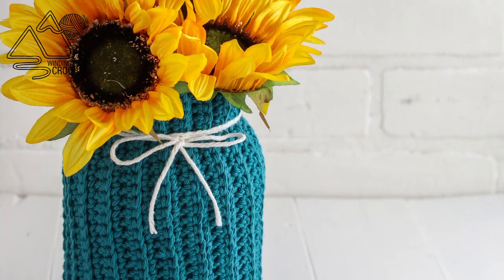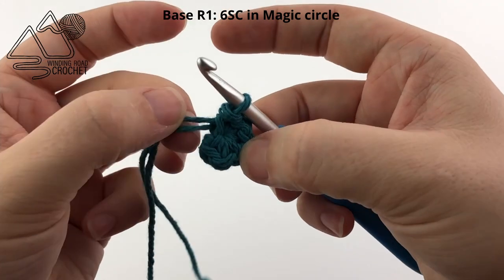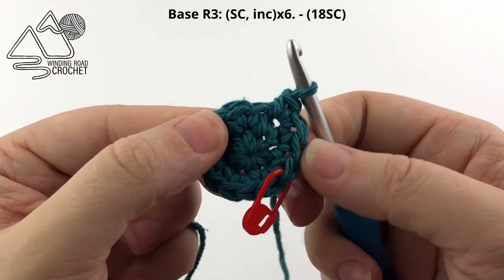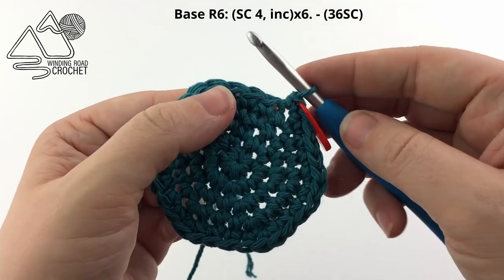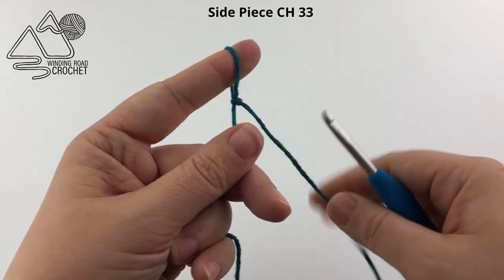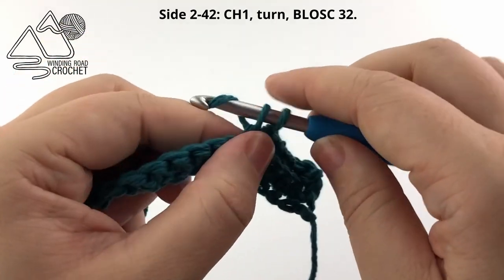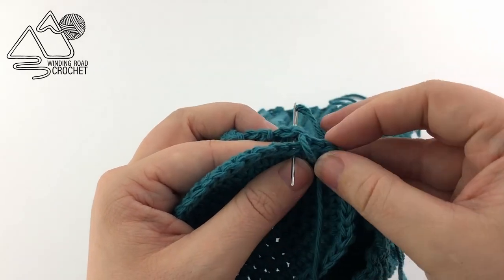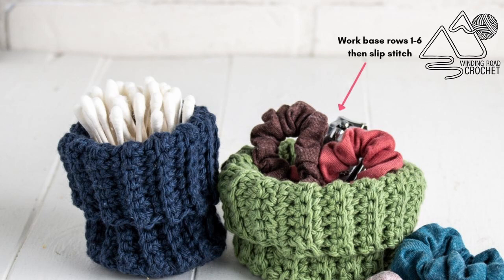CROCHET: Mini Baskets for Organization by Winding Road Crochet - Mason Jar Cozy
Learn to crochet this easy basket and use it to keep your house organized.